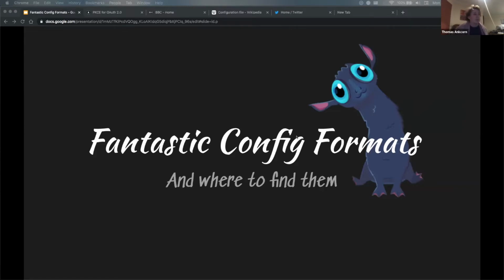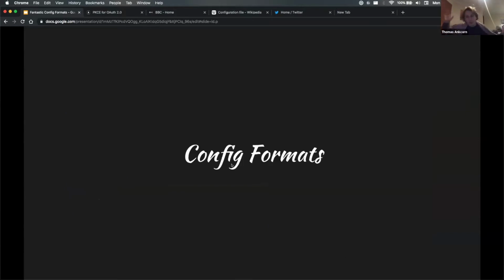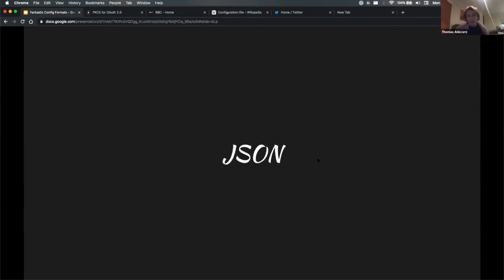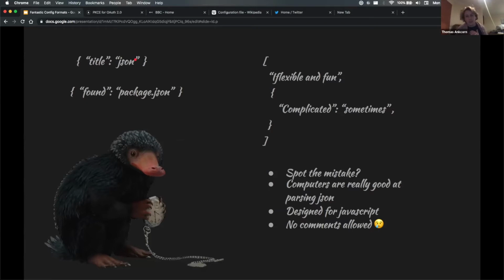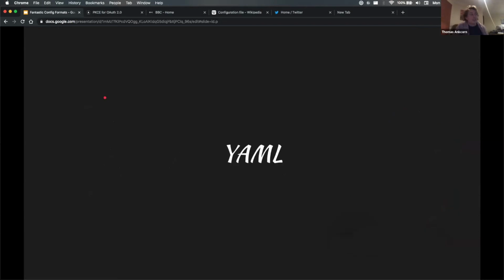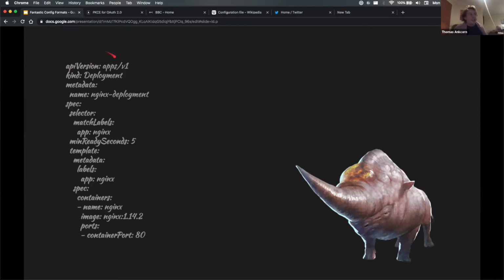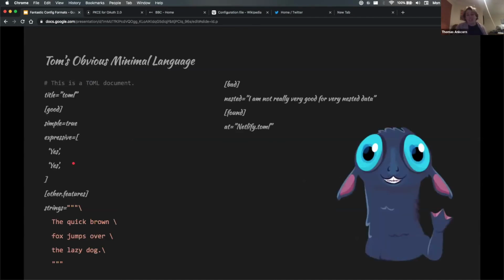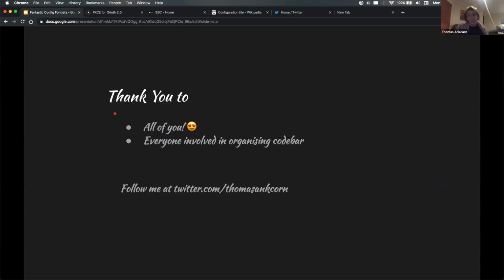Fantastic config formats and where to find them - Thomas Ankcorn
Fantastic config formats and where to find them - Thomas Ankcorn, filmed at codebar Monthlies on Monday 26th October 2020.

Want to speak at a codebar Monthlies event.